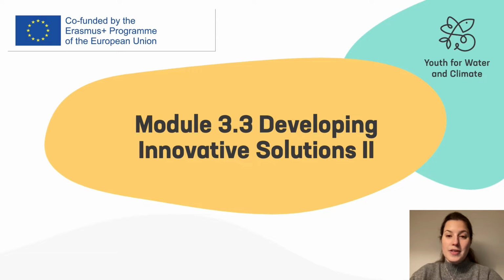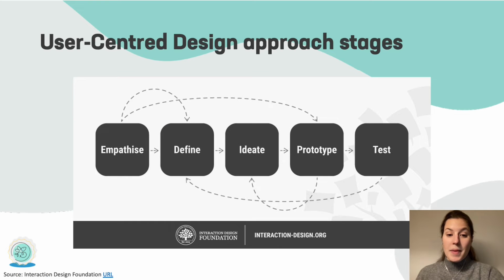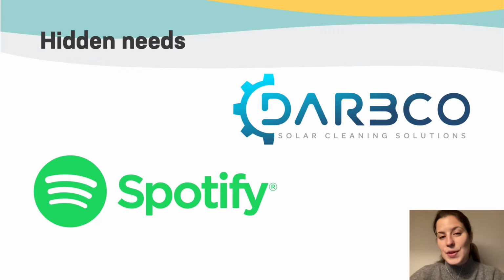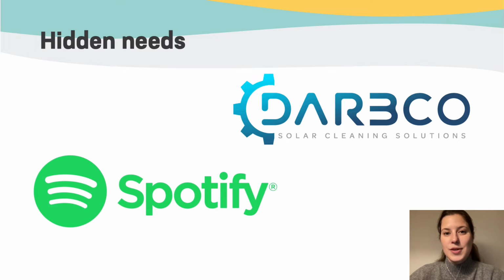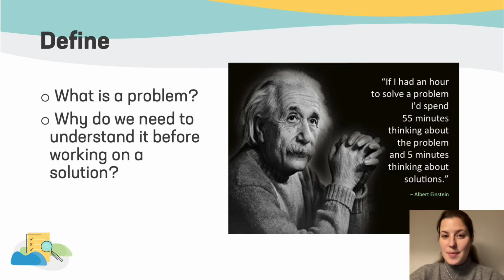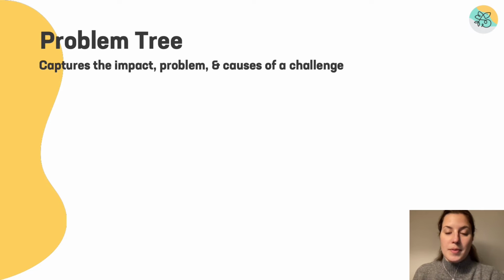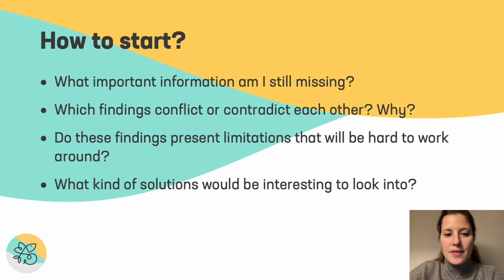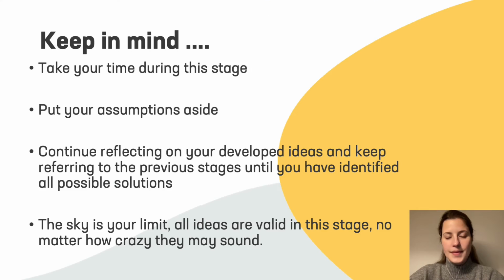3.3. Developing Innovative Solutions II